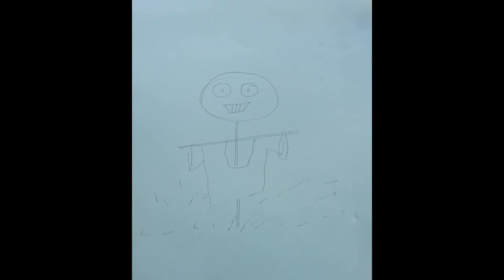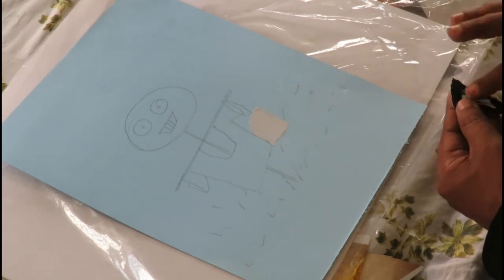Collage art for beginners / How to draw a landscape step by step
Welcome to H Chatterjee Creation .

I am Haraprasad Chatterjee, a collage artist.

 This channel is for those who loves collage art & who wants to learn collage art.

 In this video  I wanted to show  the making procedure of scarecrow and landscape in collage medium step by step .

 Side by side I described what is scarecrow.

At the beginning  I did a sketch of the scarecrow and then converted it to a collage landscape.

 I hope it will give you pleasure.

Nat Keefe With the Bow Ties-Dude,  Where's my Horse